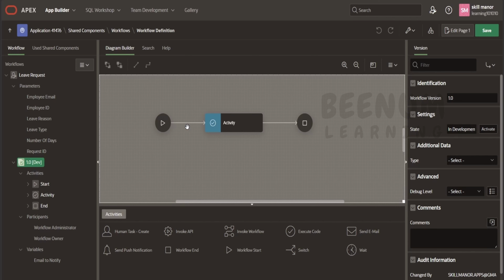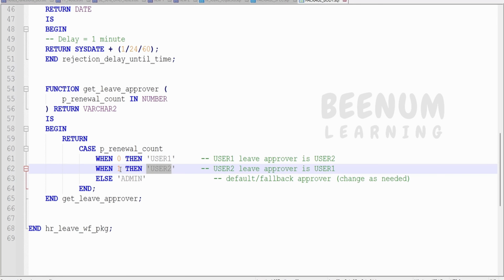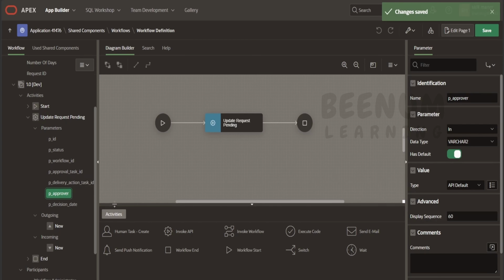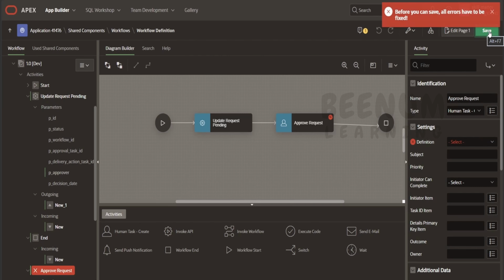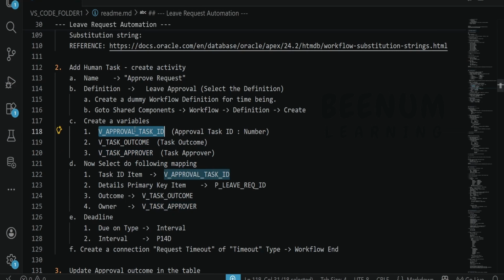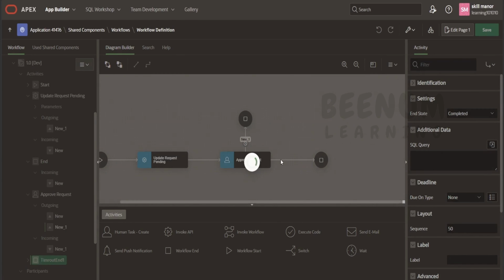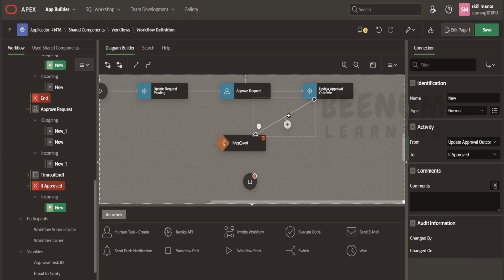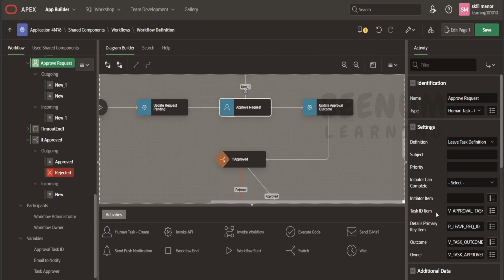3. Human Task & Switch Activity for Approvals | Oracle APEX Workflow Tutorial | Approved/Rejected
🚀 In this video, We’ll learn how to use the Human Task activity and Switch activity inside Oracle APEX Workflow Designer.

In this tutorial, I demonstrated:
✅ Creating a Human Task in Oracle APEX Workflow
✅ Assigning approval tasks to users
✅ Capturing user approval and rejection actions
✅ Using Switch Activity to check task outcomes
✅ Routing workflow based on Approved or Rejected status
✅ Understanding approval flow design in Oracle APEX

This video is perfect for beginners who want to build real-world approval workflows inside Oracle APEX applications.

📌 Oracle APEX Workflow Series:
✅ Introduction to Workflow
✅ Creating First Workflow
✅ Human Task & Switch Activity (This Video)

00:01  Introduction and overview of class

16:55  Please donate and support us